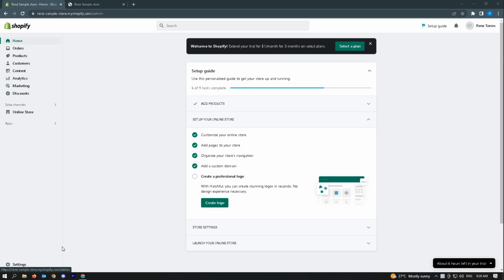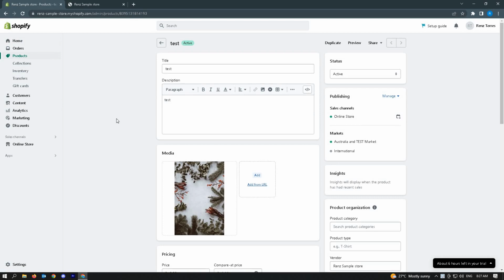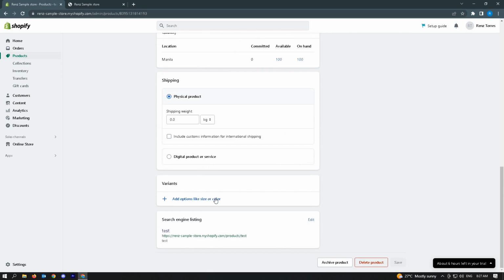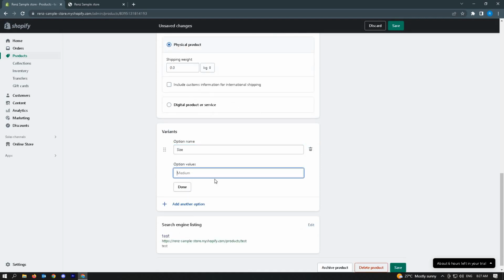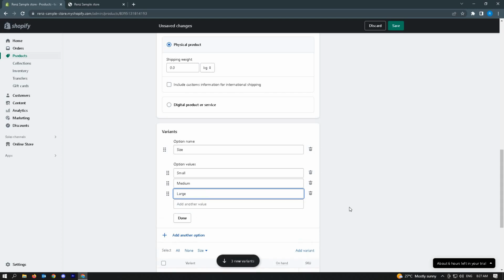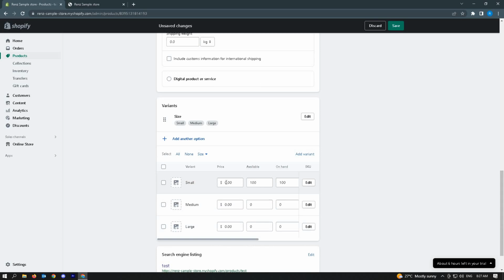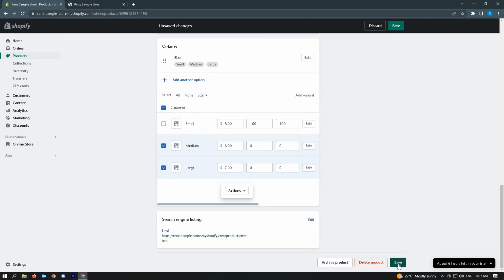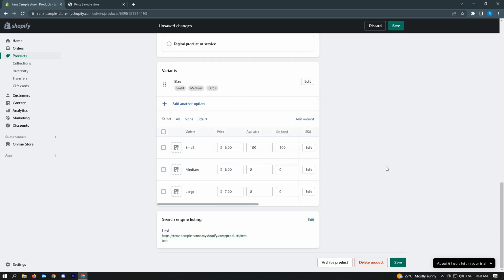How To Add Different Sizes on Shopify (2023)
How to add different sizes on Shopify is covered in this video.